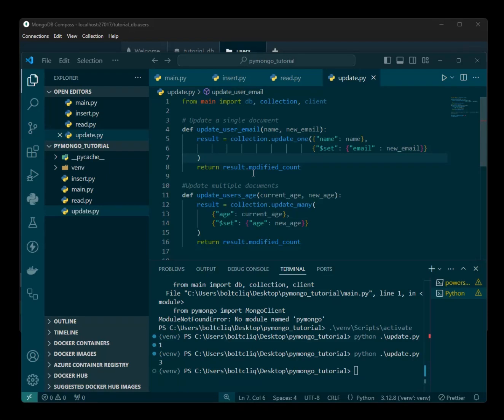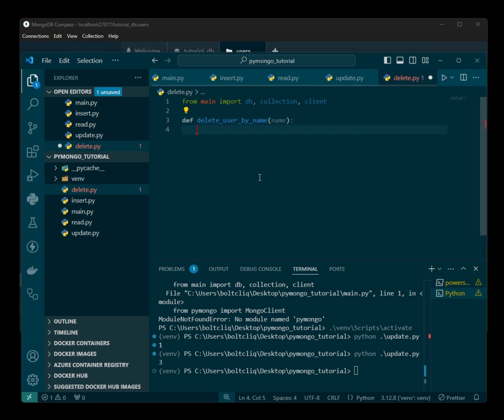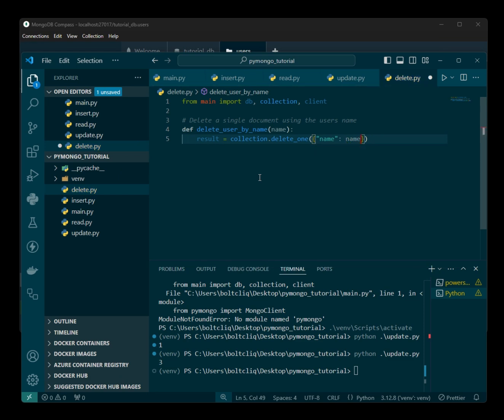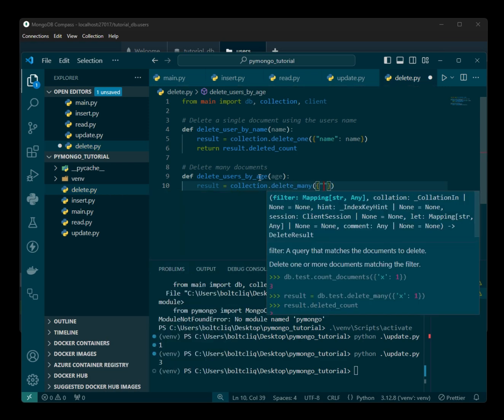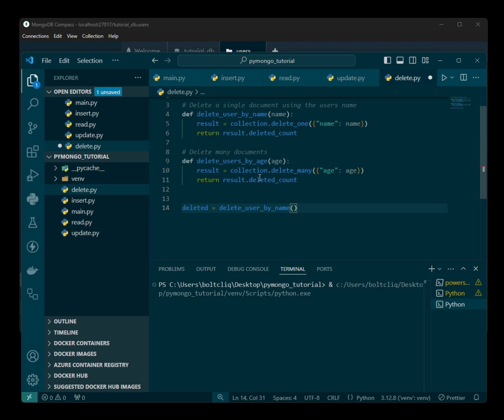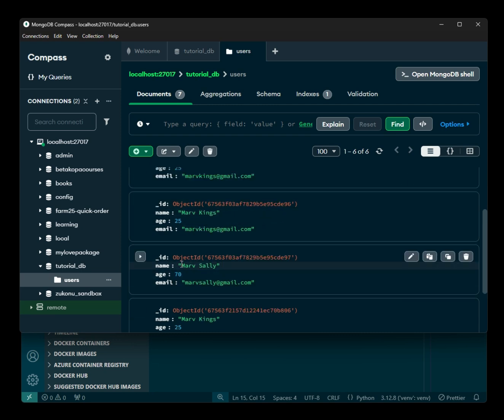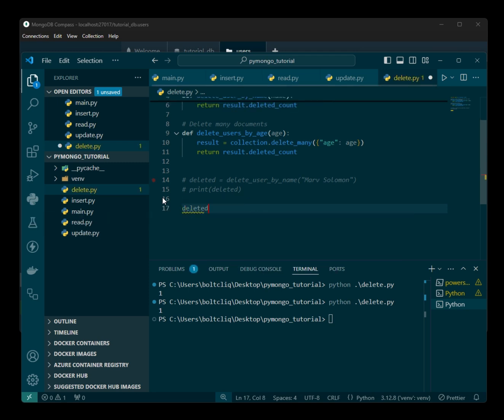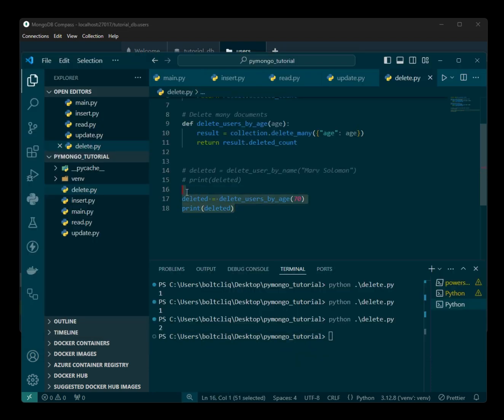10 - delete command (pymongo)